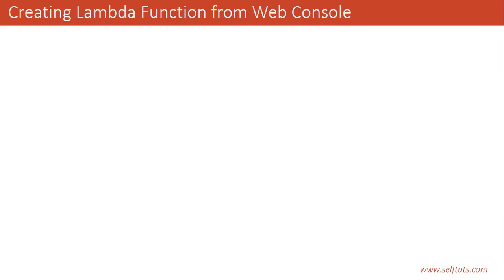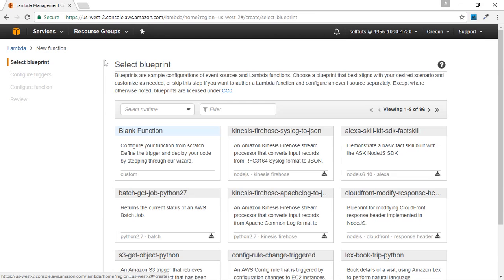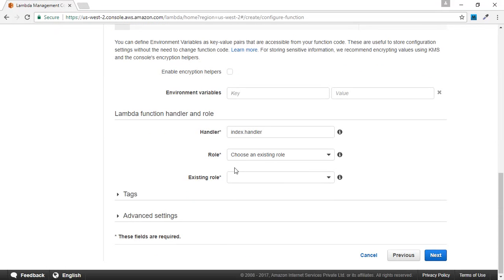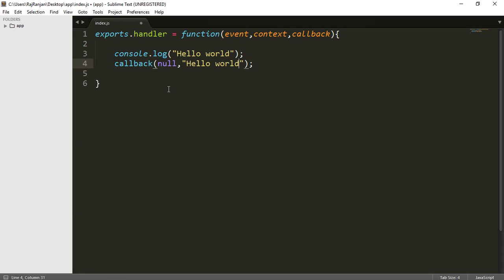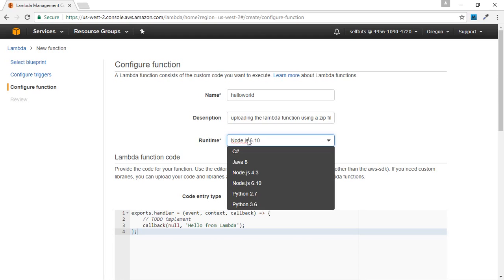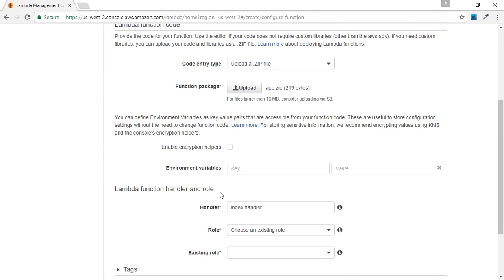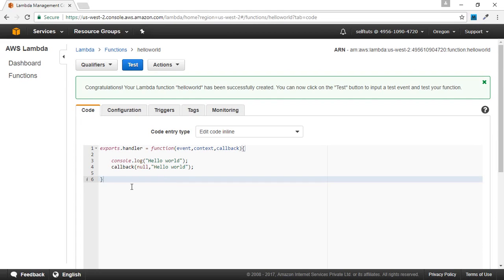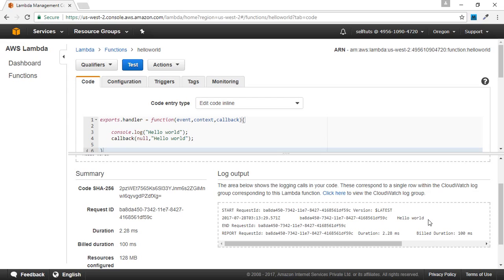Part 9 - Creating Lambda function using zip file in AWS web console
There are different ways to create a lambda function using AWS web console. You can write your code inline or you can create a zip file and    then upload that using the web console. If your project is large then uploading a zip file is the preferred choice.